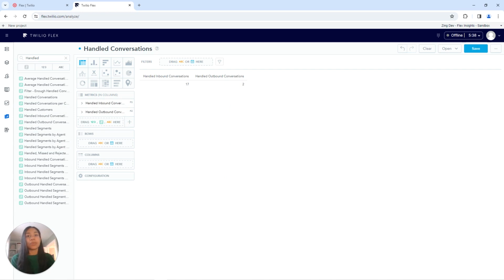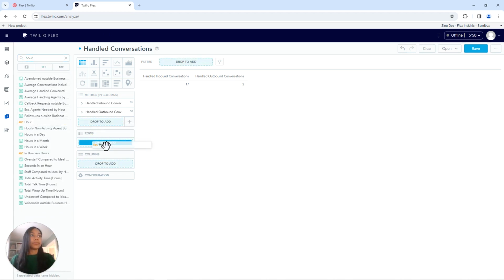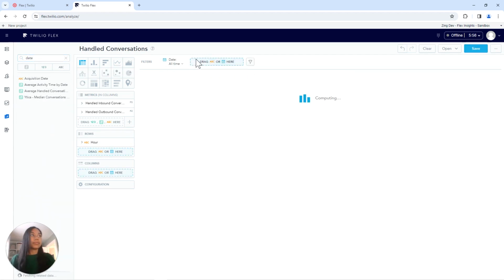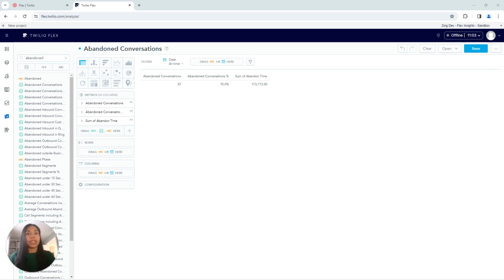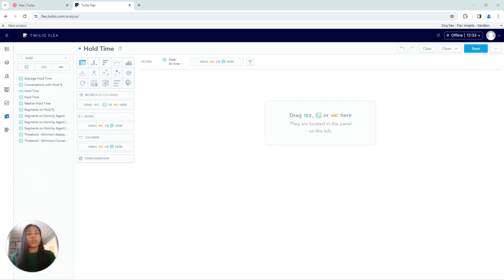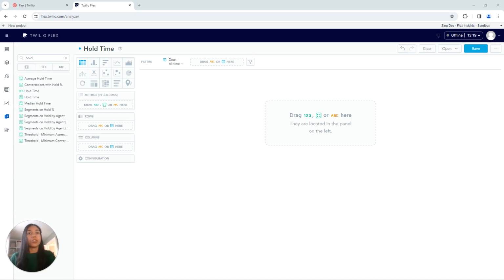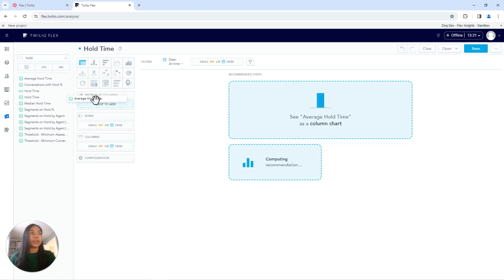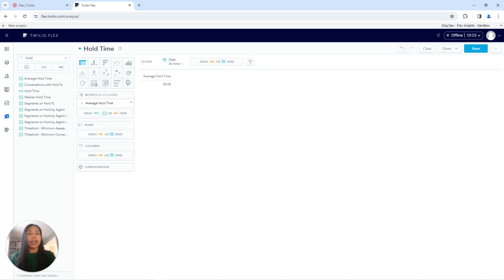Twilio Flex Insights: Customer Experience Metrics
A look at the specific metrics available in Flex Insights, and how they can be used in various reports. Covering 'Handled Conversations', 'Abandoned Conversations', 'Hold Time', Useful Averages' and more.